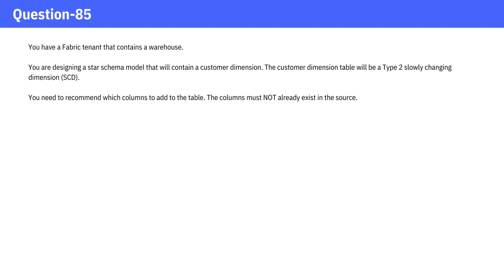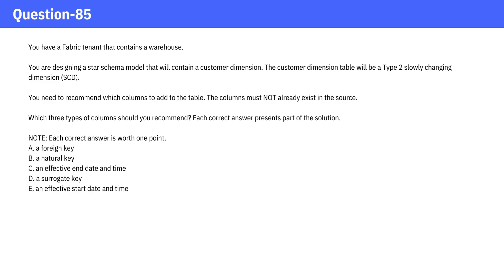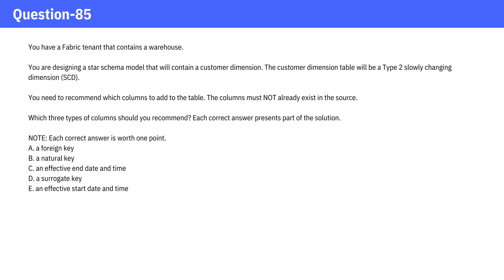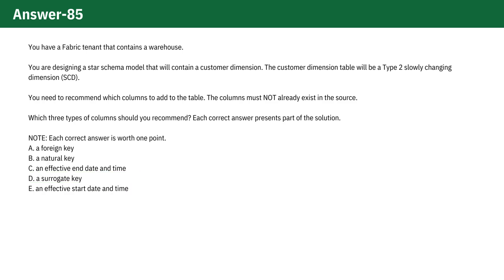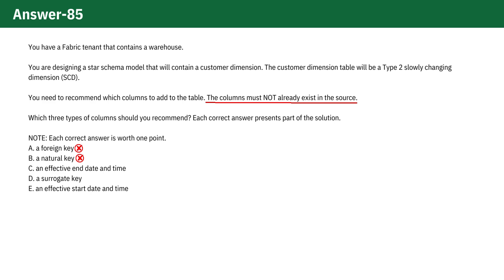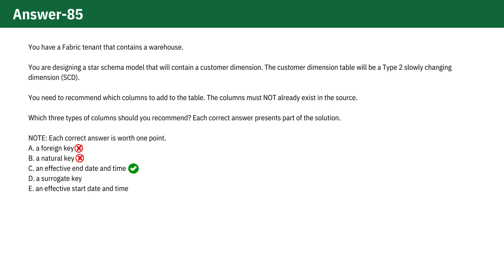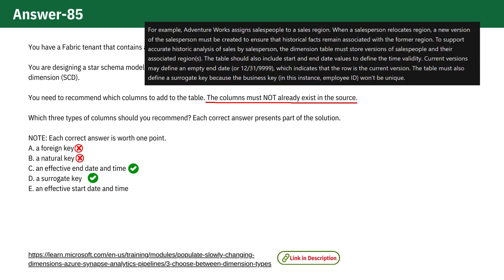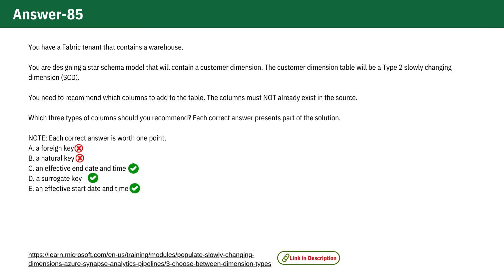DP-600 | Microsoft Fabric Analytics Engineer Associate Exam | Question-85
Question 85